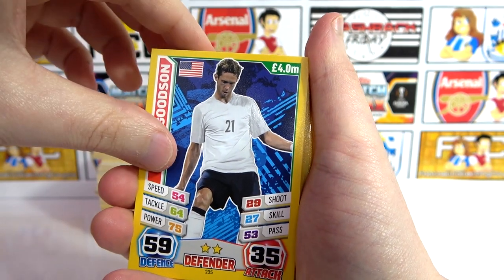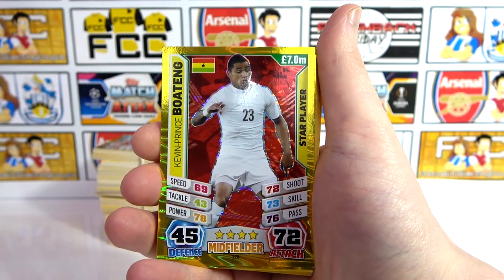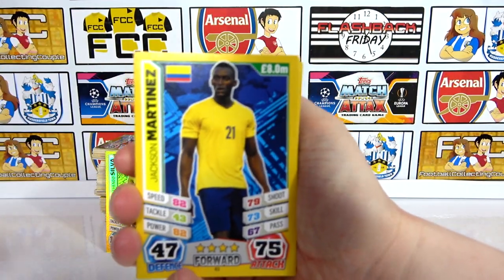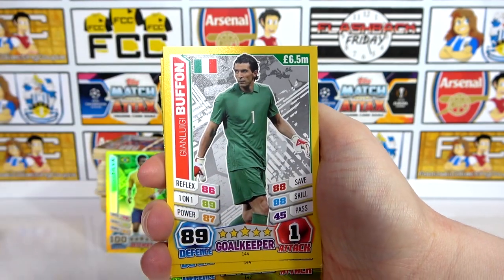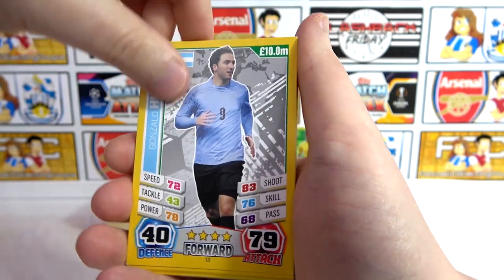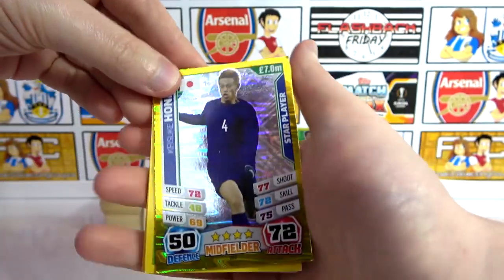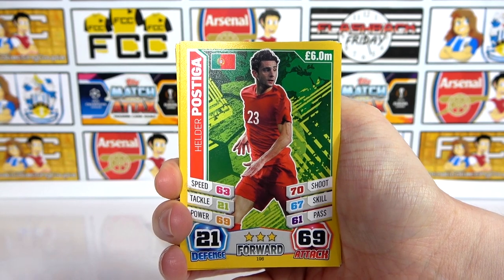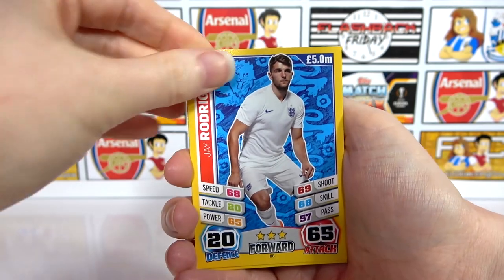EBAY BUNDLE CHALLENGE | Match Attax World Cup 2014 Cards | Youtubers Guess The Price of our Mail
We opening our mail from ebay and asking 6 other youtubers to guess the price we paid in this mail day challenge series. This time we have a huge stack with more than 200 cards of the Topps Match Attax 2014 world cup collection with quite a lot of insert cards. Taking part once again are GBW, Collectors FC, Footballing Wombat, FCSC, Northern Sports Cards and Collect Your Fandom. As usual we'll open the bundle and show you the guesses afterwards before revealing the price we paid. We'll have a different bundle each episode and by the end we'll see which youtuber can guess the most correctly.